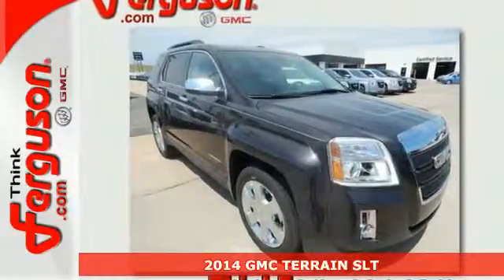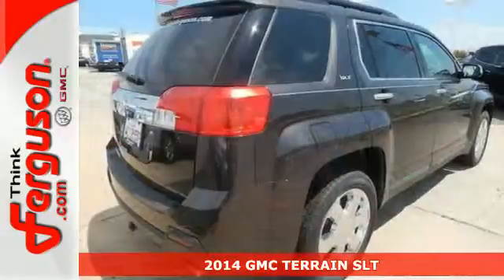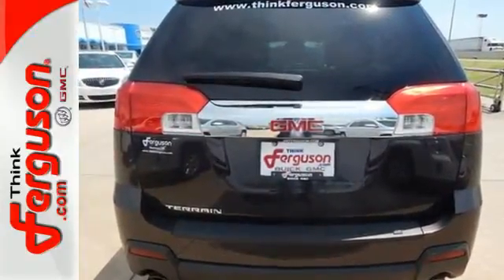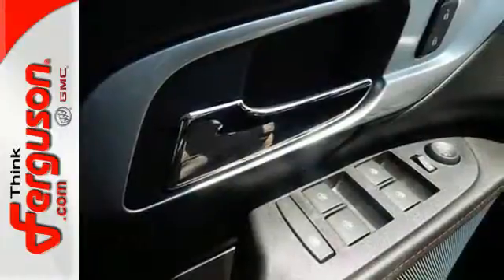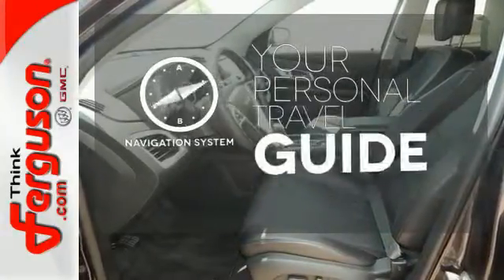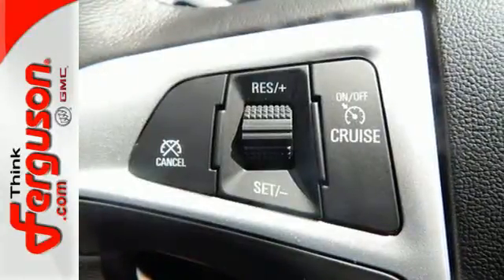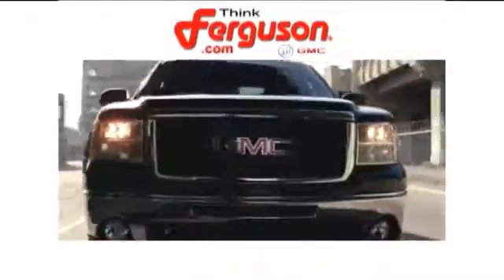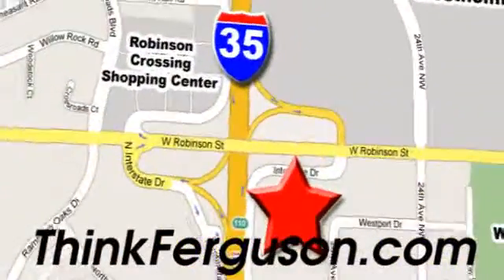2014 GMC TERRAIN SLT Norman OK Oklahoma-City, OK G7713 SOLD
Year: 2014
Make: GMC
Model: TERRAIN SLT
Engine: 3.6 Liter 6 Cylinder
Transmission: 6 Speed Automatic
Color: IRIDIUM METALLIC
Interior: JET BLACK
Stock #: G7713

Address:
1015 North Interstate Drive